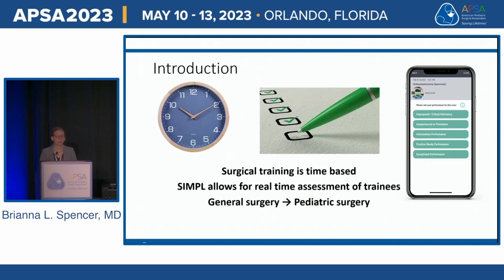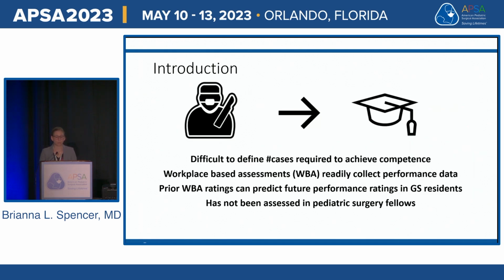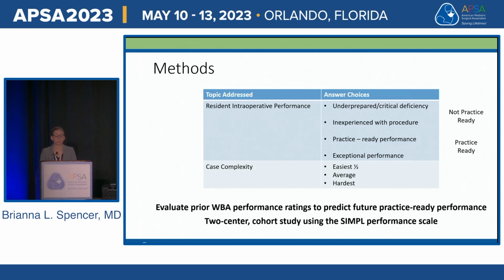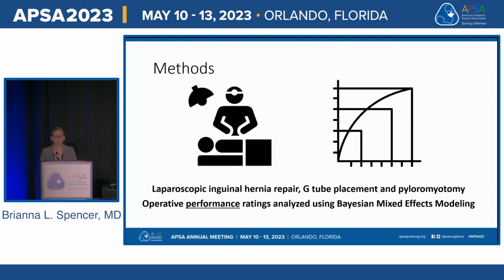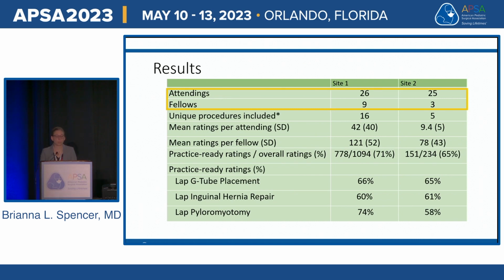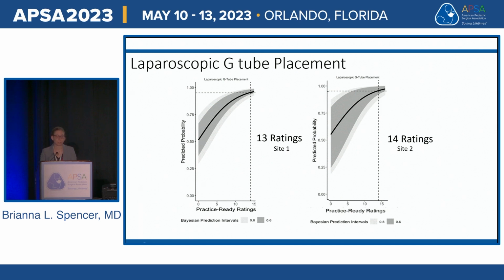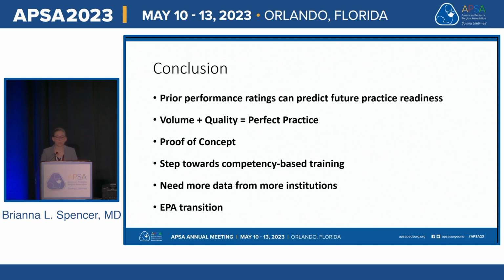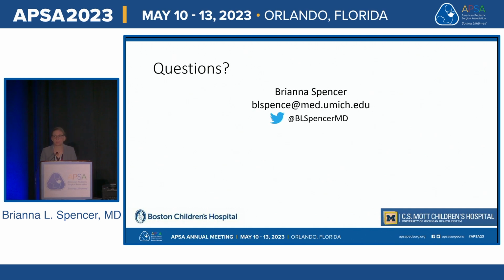How Many Operative Ratings Does a Pediatric Surgery Fellow Need to be Deemed Practice-Ready?